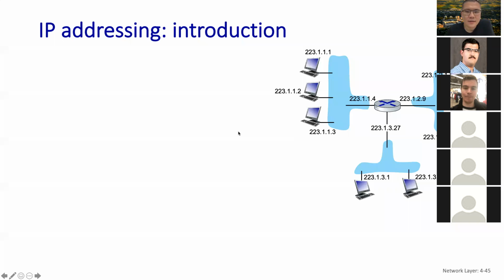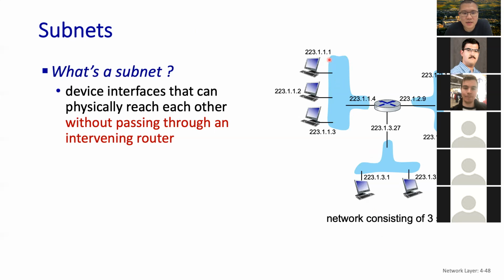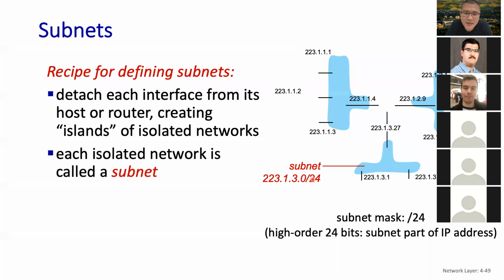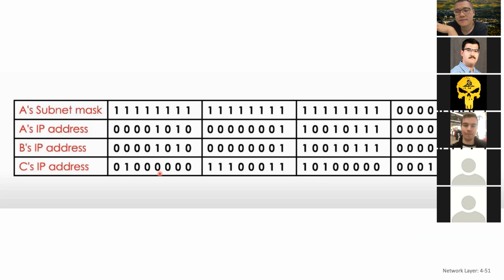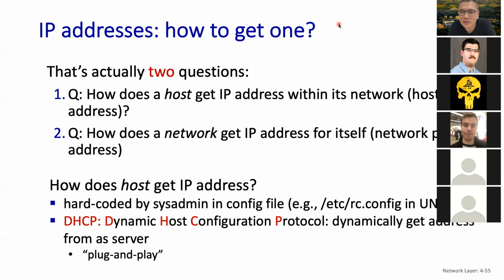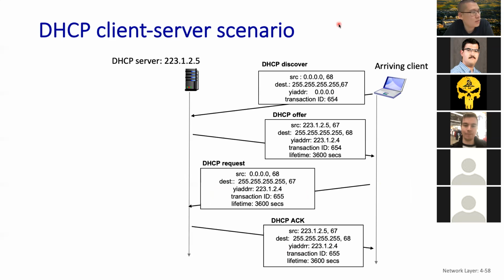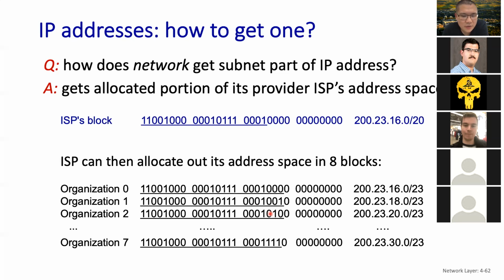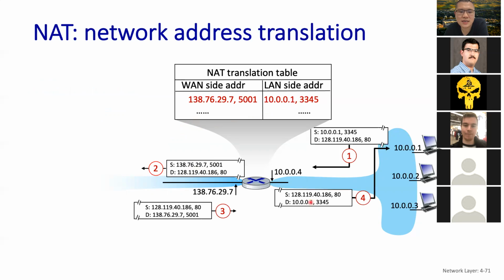Chapter4 - IP (1)